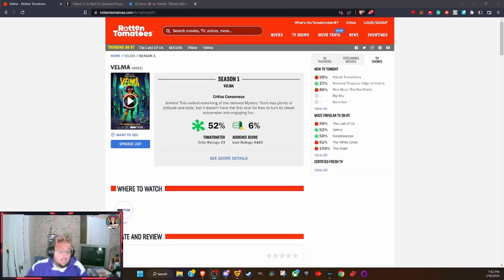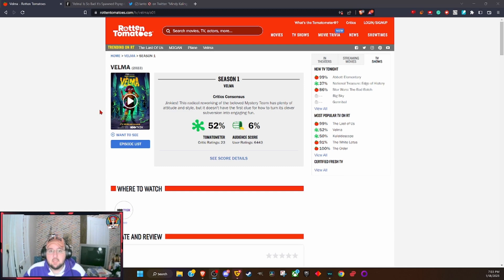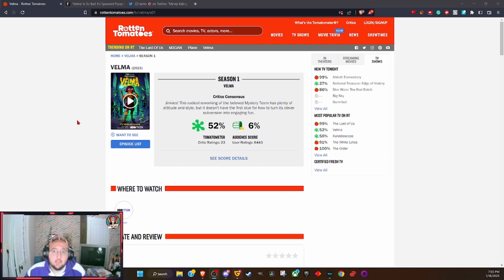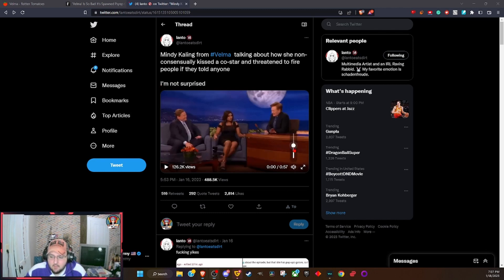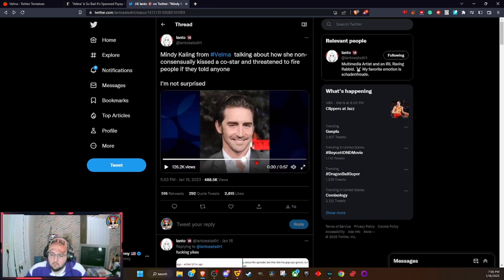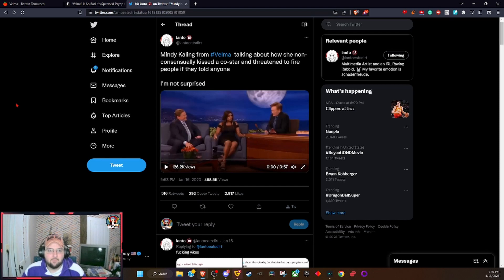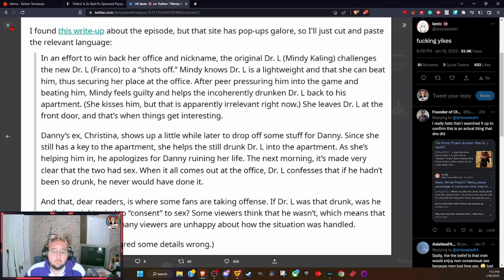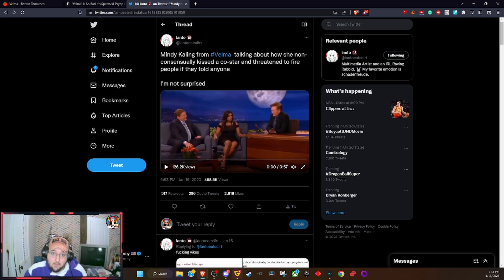They Want Her Canceled